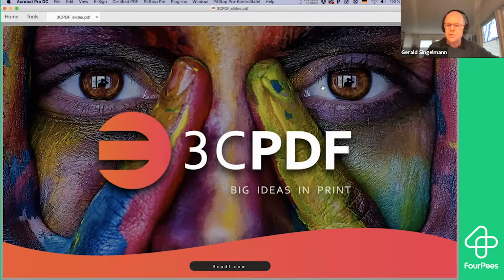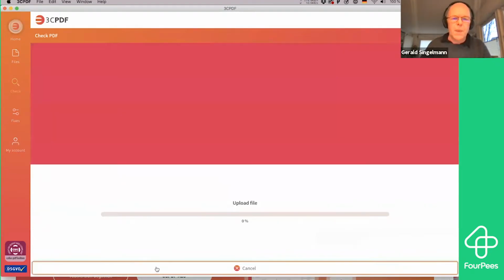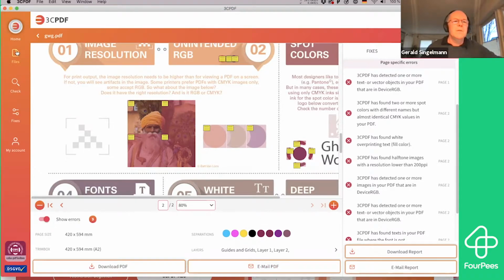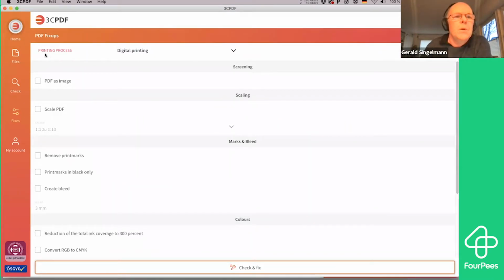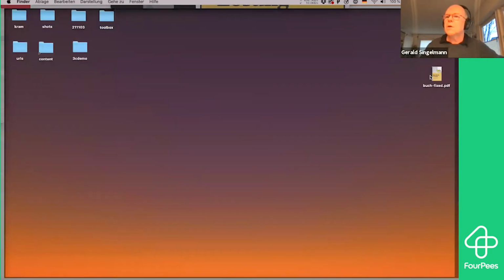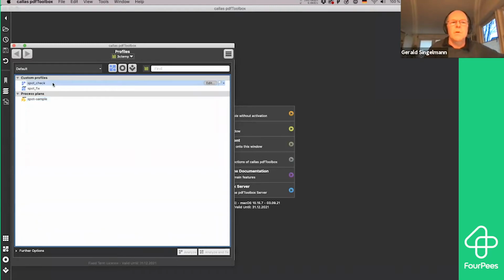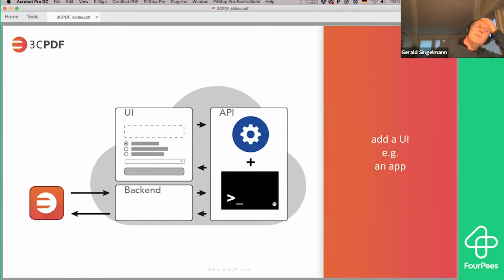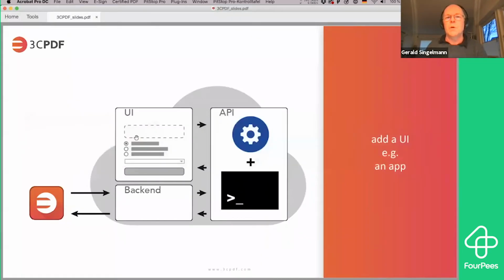Four Pees Café - Prepress, there's an app for that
Let’s be honest, preflighting documents and getting approval from clients can be a tedious and repetitive process. But what if there’s an app for that? Enter 3CPDF!

It could hardly be more efficient: select PDF files to be checked or drag and drop them into 3CPDF, then just click on “Check” or “Check and correct”. Within seconds, 3CPDF creates meaningful, easy-to-understand, and explanatory error and correction reports. These and the corrected PDF files can be downloaded with a single click or sent by e-mail to approve and send for printing.

In this Four Pees Café, we have Dirk Simanek and Geralt Singelmann as guest speakers who will walk us through the app and the technology behind it!